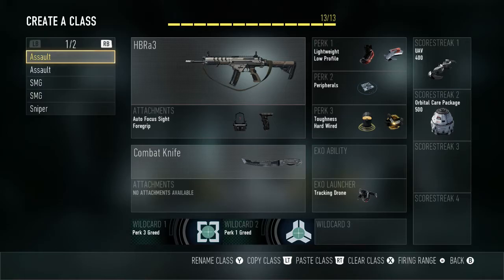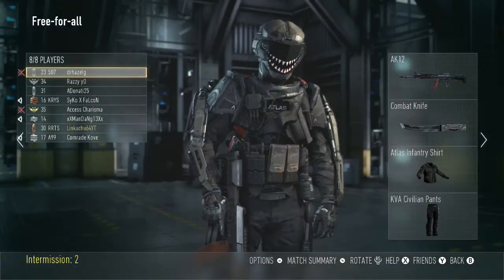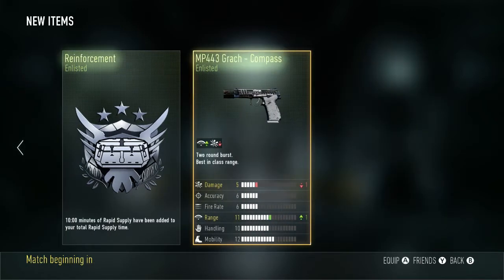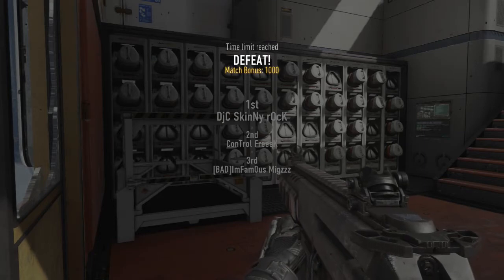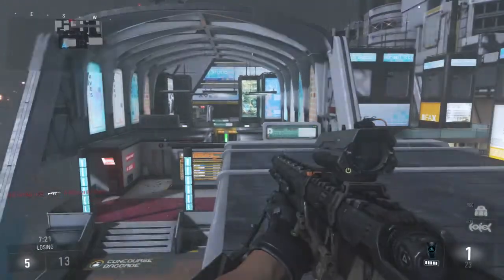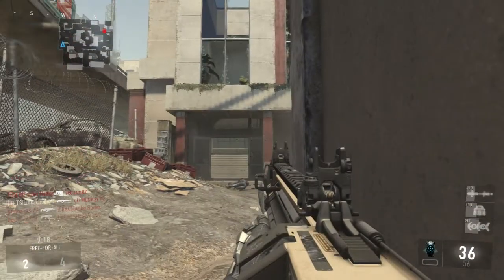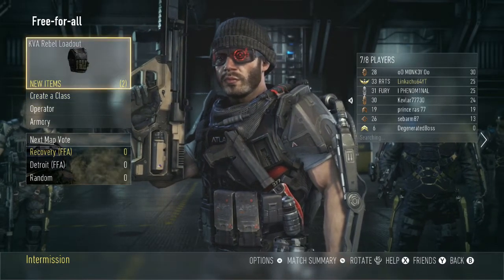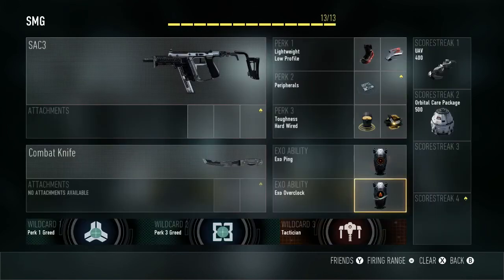Call of Duty Advanced Warfare - Road to 1st Prestige [Xbox One] // Part 7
This is my road to 1st prestige in Call of Duty Advanced Warfare on the Xbox One.